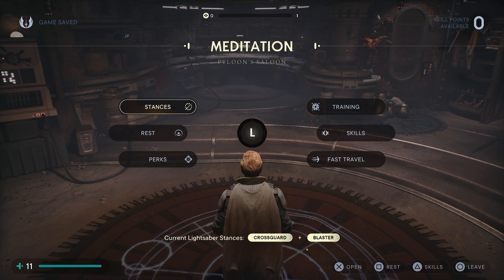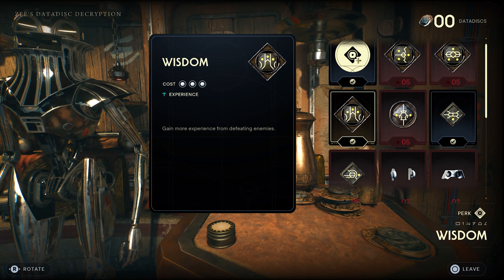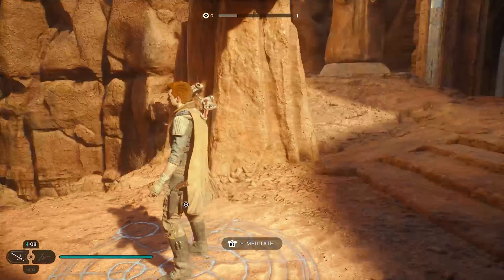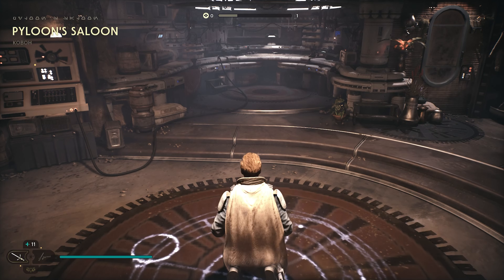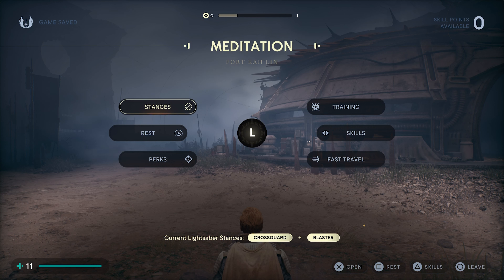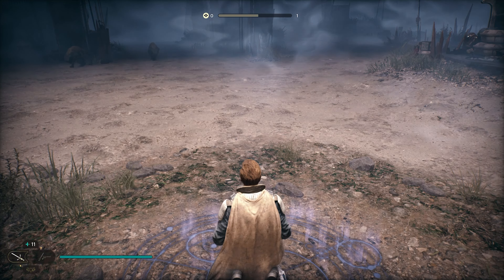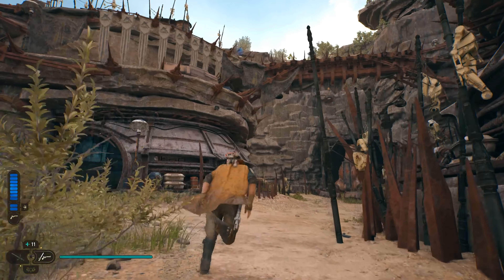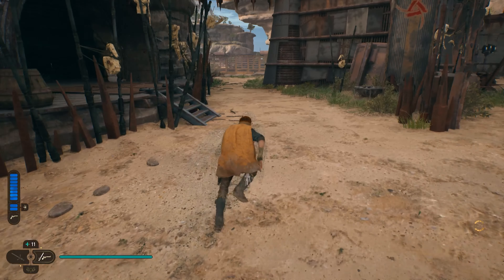Star Wars: Jedi Survivor [XP Farming] - Easy Early In-Depth Guide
Hey all! In this video I will explaining an easy way to get XP for your skills tree abilities!

* Just a little side note is that this wasn't my original idea, but I have tried to explain it better for anyone who comes across this video.
* Also when I say push I mean pull

📝 Tips & Tricks: 📝

• The only main ability you need for this method is the Unrelenting Pull to pull these enemies off the bridge.
• Although not necessary, the Wisdom & Gambler perk are both quite useful when doing this method, as they both provide more exp from enemies.
- They can also be used together (if you have enough perk slots available)
-- You can acquire Rumors from the Sister (near the Archive medication point) that send you off to complete puzzles to unlock more perk slots.
• The blaster is useful if you shoot an enemy before it gets to the point that it lands and dies.
- I found that if you hold force pull grab them like normal, but then blast them while you hold them, you'll be able to get a shot in more easier before they fall.
• You'll want to jump high enough to lure them onto the bridge.
- You don't have to get up to the platform, just jump high enough so you're level with it, then make your way to the bridge.
• You'll want to double jump first, then force grab the enemies, otherwise you won't be able to reach them.
• Sometimes other enemies spawn near the meditation point on your way to and from, so keep an eye out for them.
- If you feel like you're going to get overwhelmed, meditate and rest to reset the area.

📚 Chapters 📚
0:00 Video Introduction
0:19 Guide Introduction
0:41 Different Perks
1:18 Getting The Wisdom Perk
1:51 Getting The Gambler Perk
3:40 The EXP Method Location
4:02 EXP Method Setup
4:49 The EXP Method
6:28 Using The Blaster
7:52 Outro